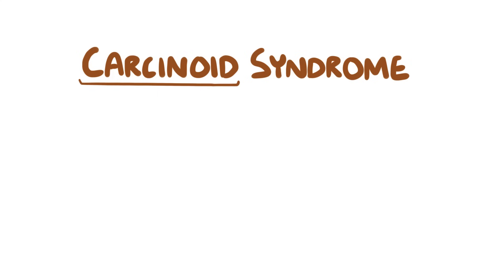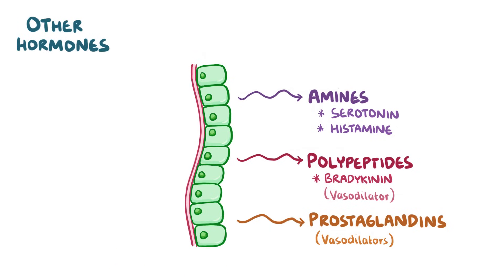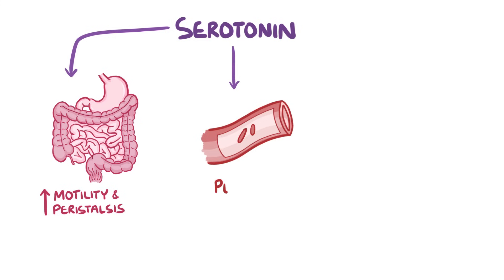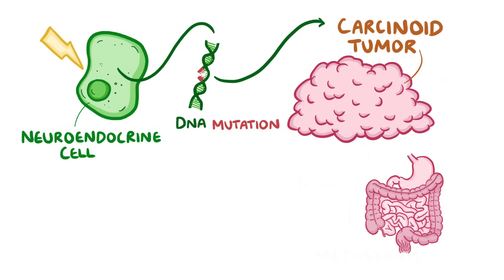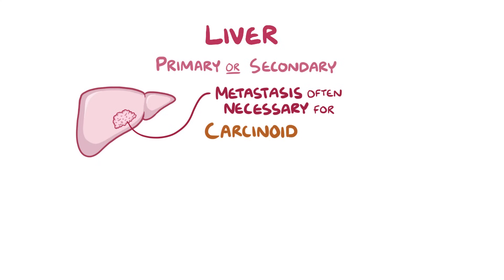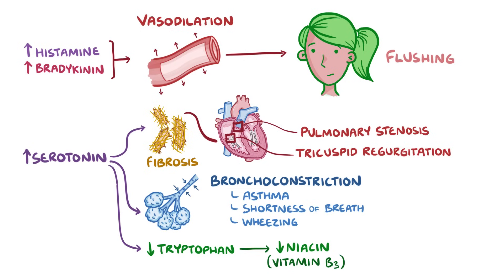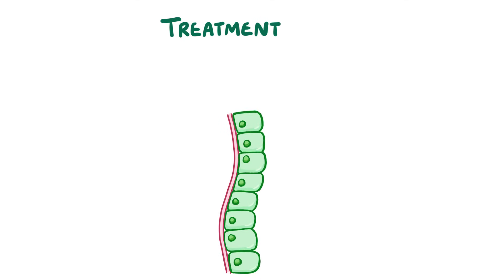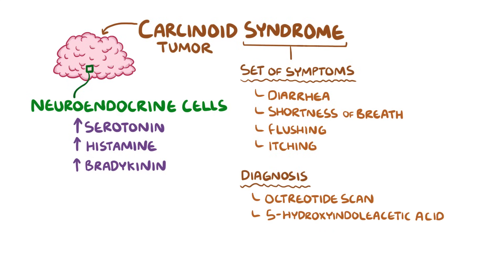Carcinoid Syndrome - causes, symptoms, diagnosis, treatment, pathology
What is carcinoid syndrome? Carcinoid refers to carcinoid tumors, which cause neuroendocrine cells to secrete hormones, leading to a syndrome that includes symptoms like diarrhea, shortness of breath and flushing. Find our full video library only on Osmosis